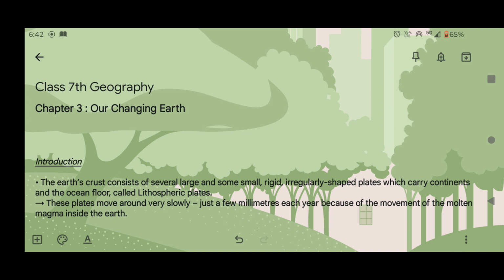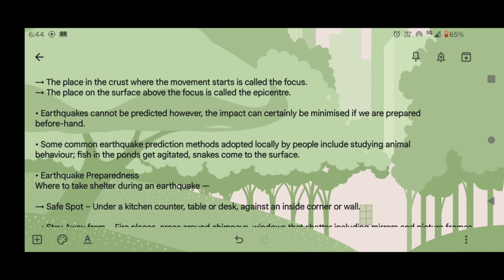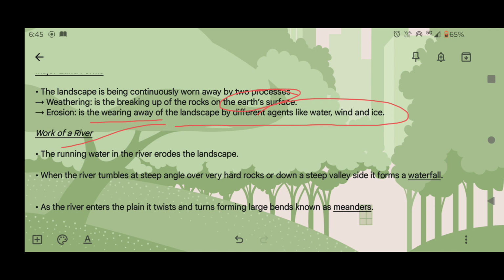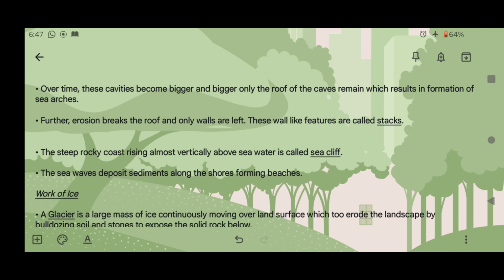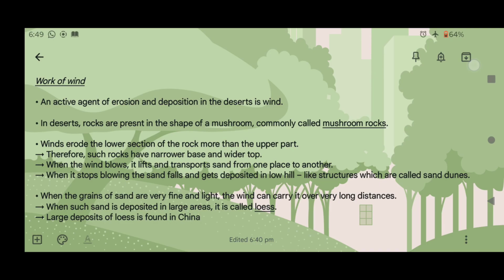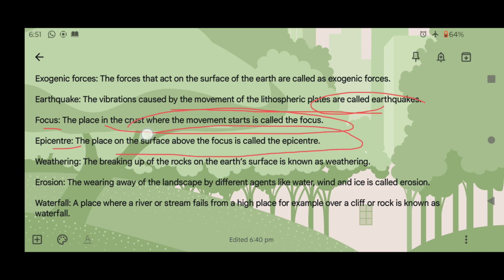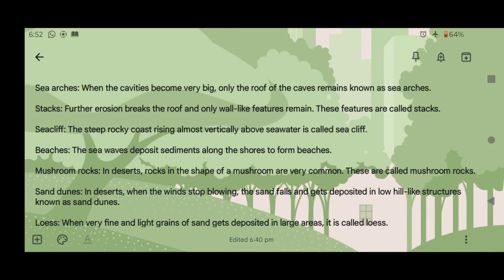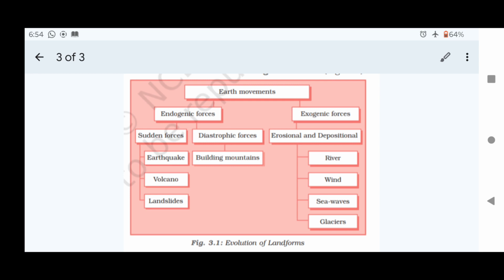OUR CHANGING EARTH| CHAPTER 3|CLASS 7|GEOGRAPHY